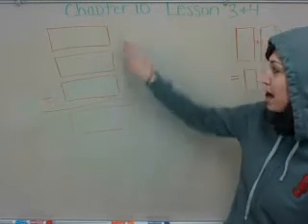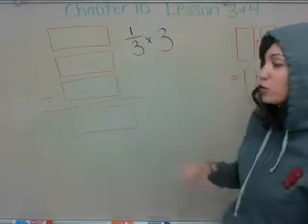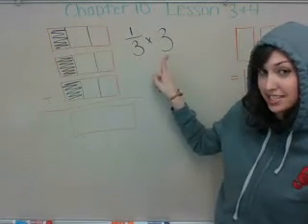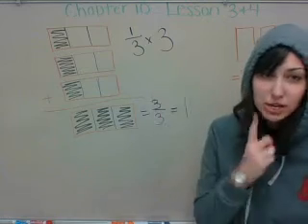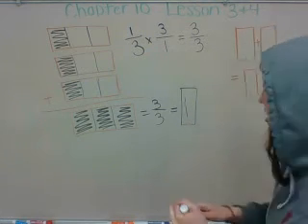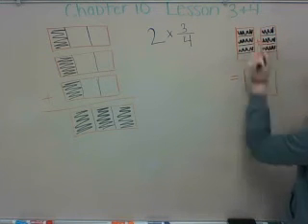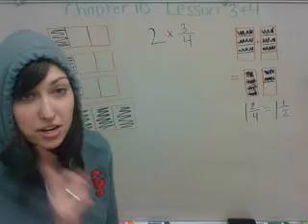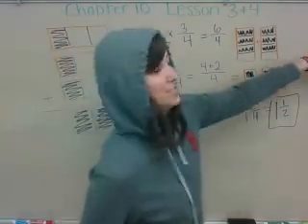Ch 10 L 3&4: Fraction Multiplication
Multiplying a whole number x a fraction